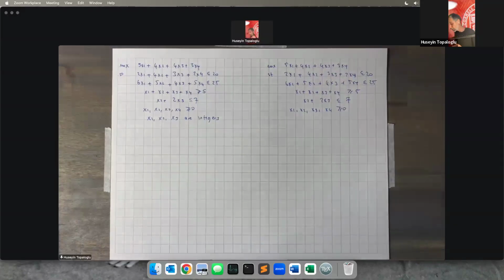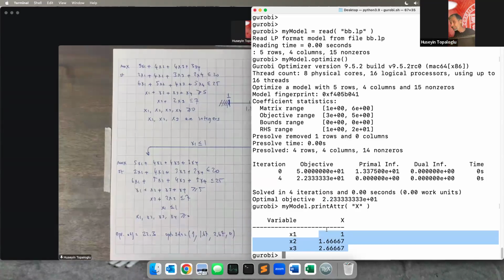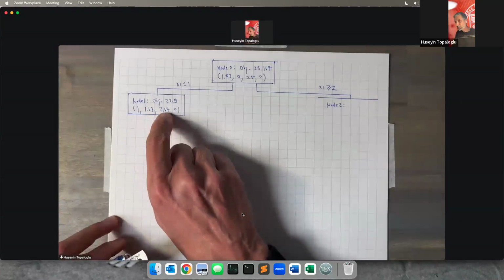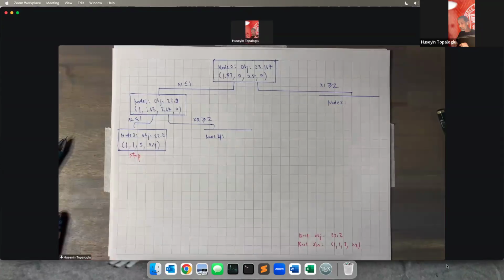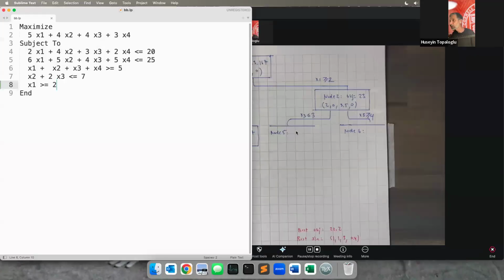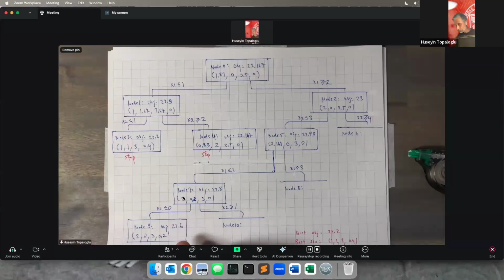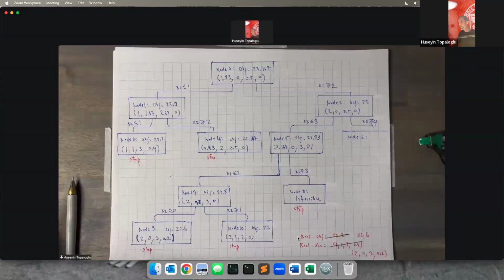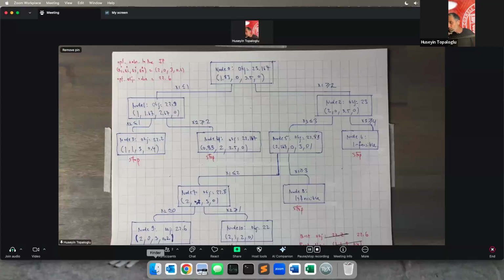Lecture 21 - Branch-and-Bound Method for Solving Integer Programs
In this lecture: Branch-and-bound method. Best viewed with 1080p resolution and in full screen. At 36:22, the optimal solution to the LP at node 2 should be (2, 0, 3.25, 0) as opposed to (2, 0, 3.5, 0). Nothing else changes in the rest of the tree, because after the correction, we still branch on x3 less-than-or-equal-to 3 and x3 greater-than-or-equal-to 4 from node 2.